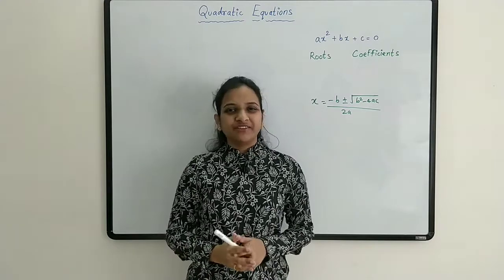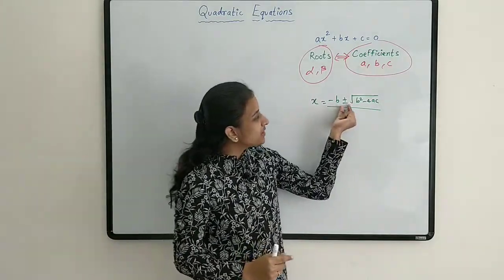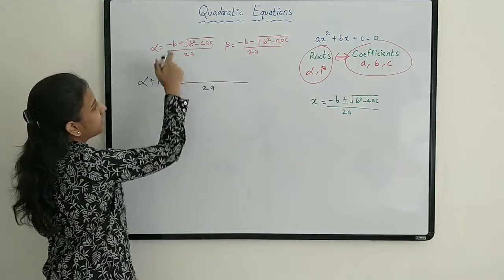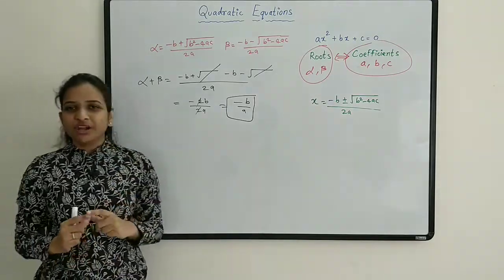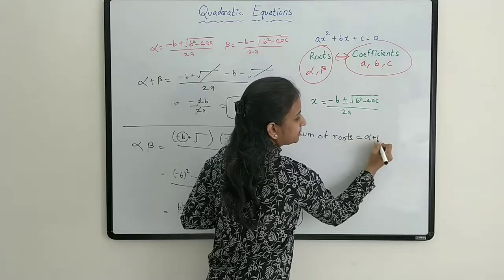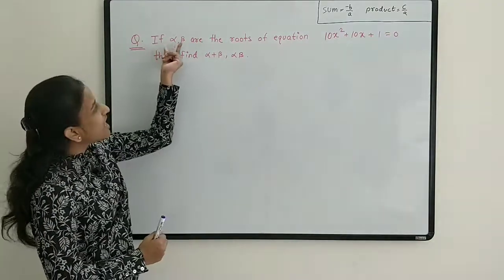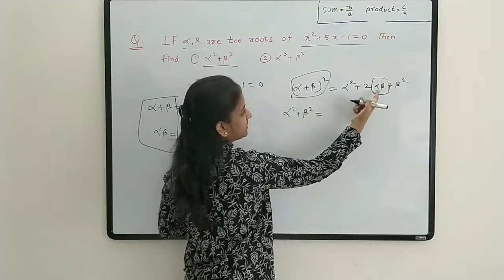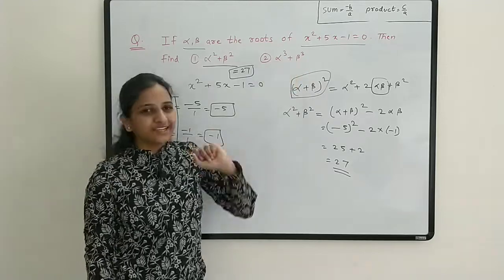Quadratic Equations- Relation between the Roots & Coefficients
Roots and Coefficients relation